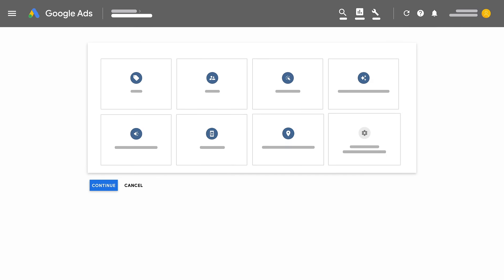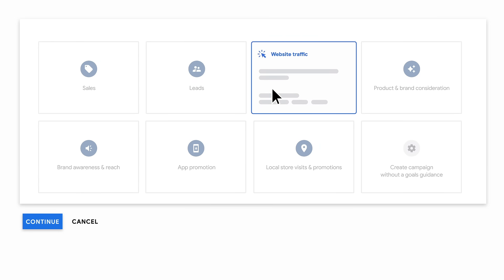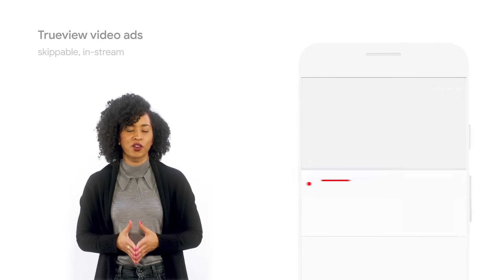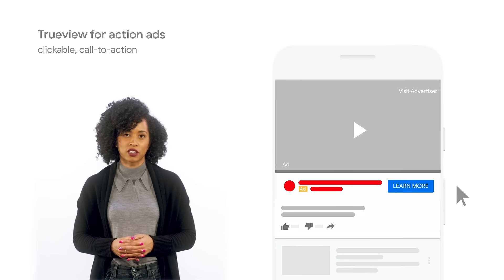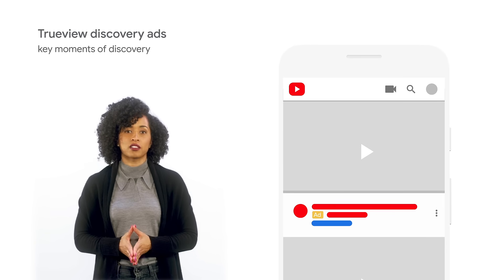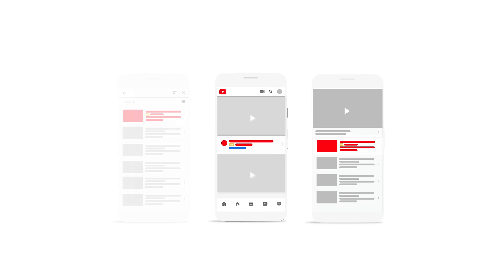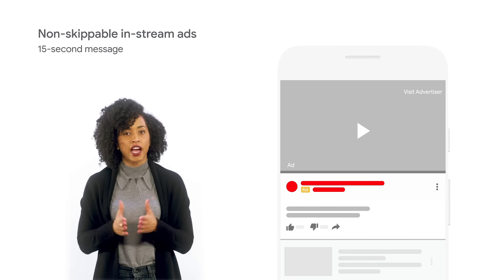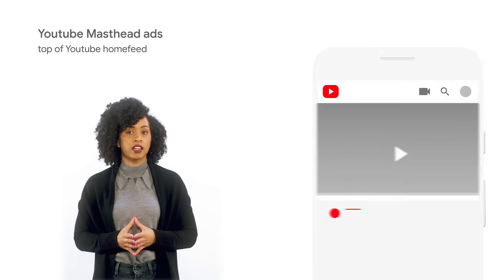Google Ads Help: How to create a video campaign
With Google Ads, you can choose different video ad formats and campaign settings for different marketing goals

These video ads appear across the web, and on YouTube, which receives visits by more than 2 billion users. Targeting specific topics, keywords, and demographics help you hone in on your audience while they watch their favorite videos.